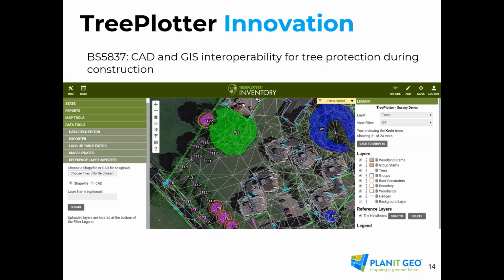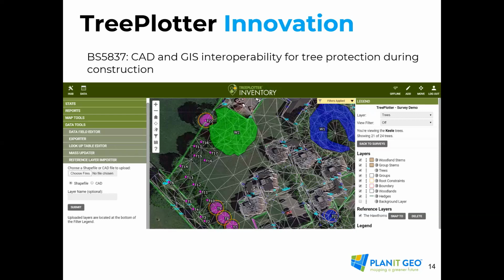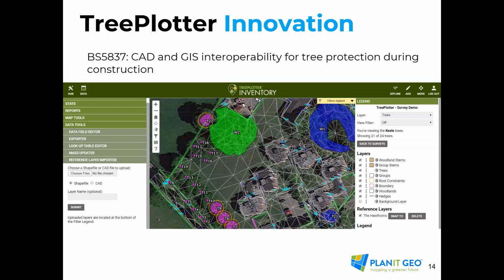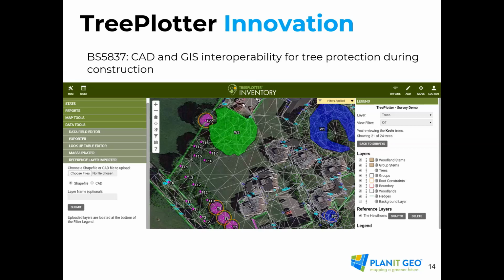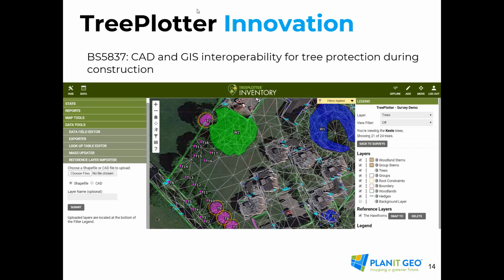Webinar Teaser - UK Summer Series Day 3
How to use TreePlotter software to maximize your time and efficiency when working on developing reports, risk surveys, and inspections, and general tree inventories.